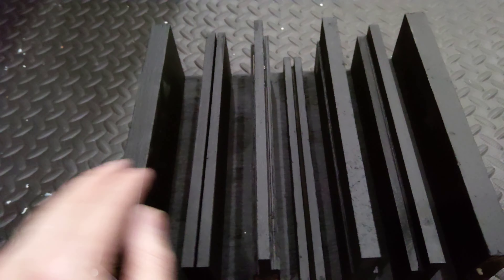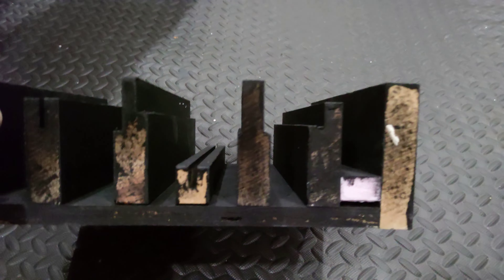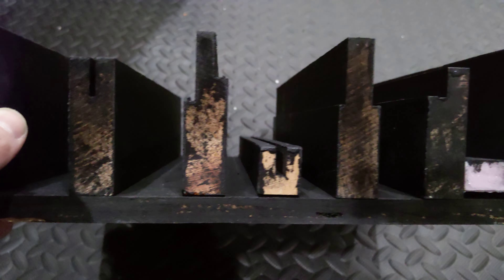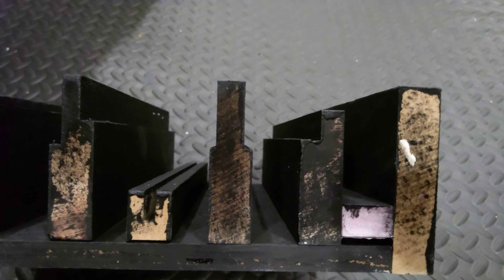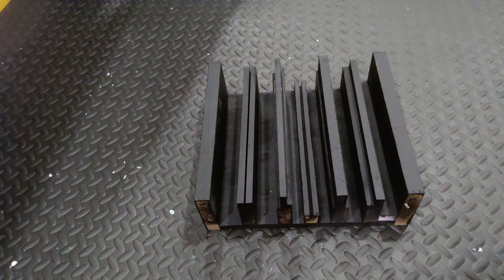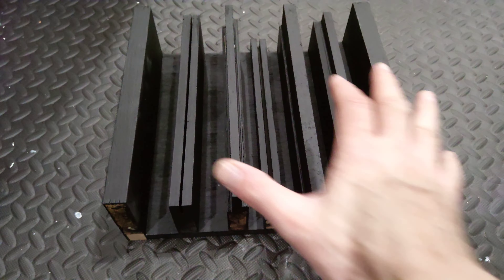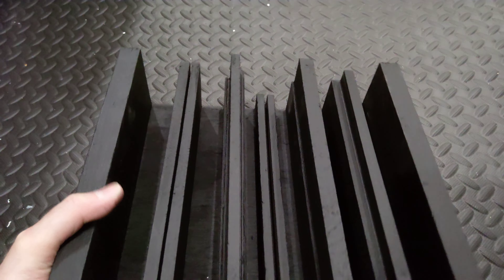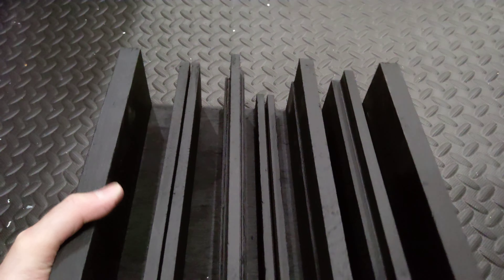Home Theater diffusion column hybrid!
I wanted to do a makeover of my theater room and I wanted to incorporate some wooden beams and also add some sound diffusion, and I came up with an idea to incorporate both into one... so this is a short video talking about how I came up with the design and then I show the final product!  Enjoy